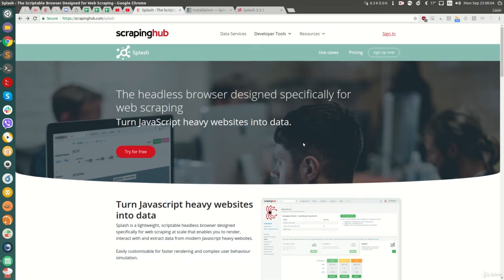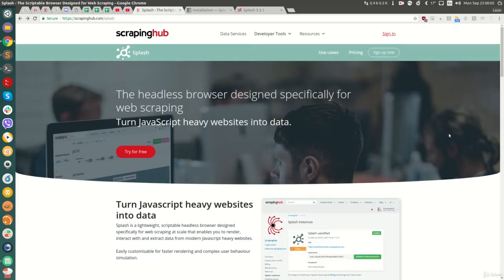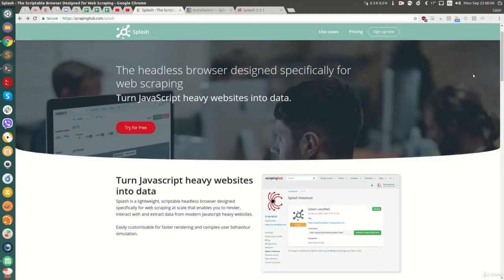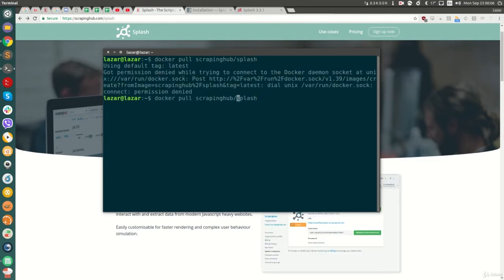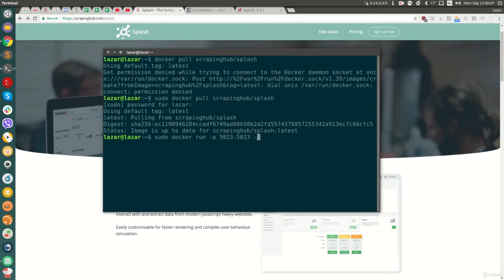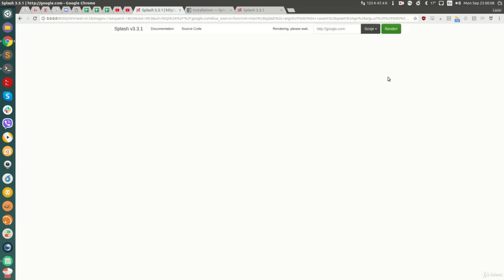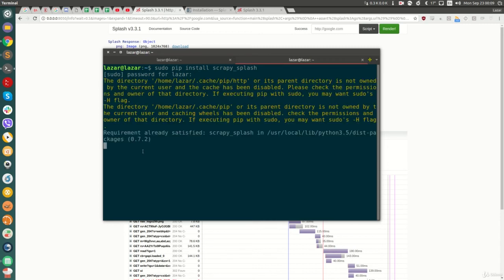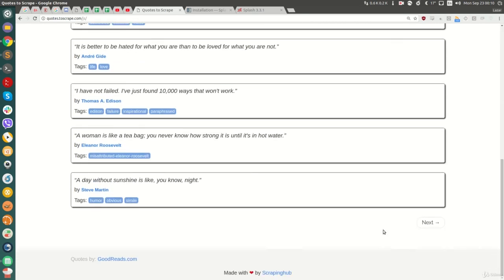14 Splash Installation NEW